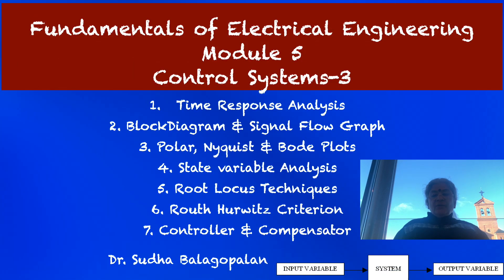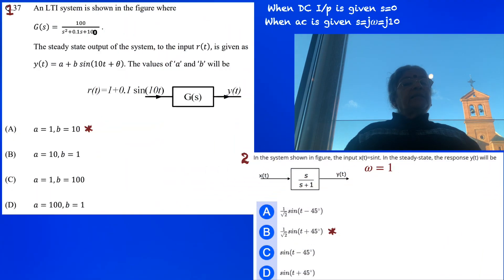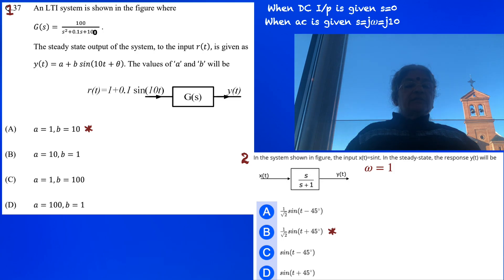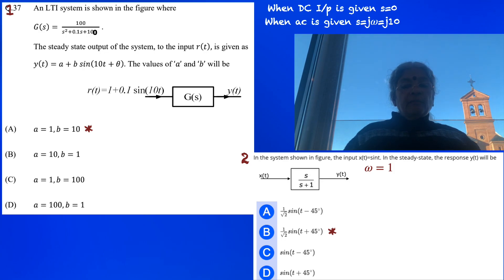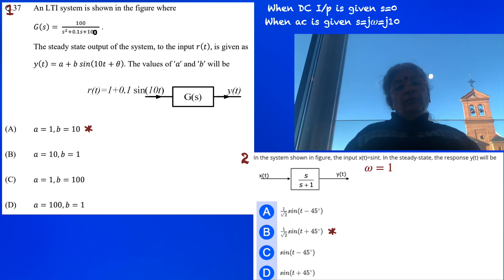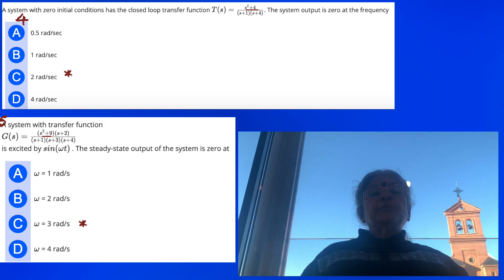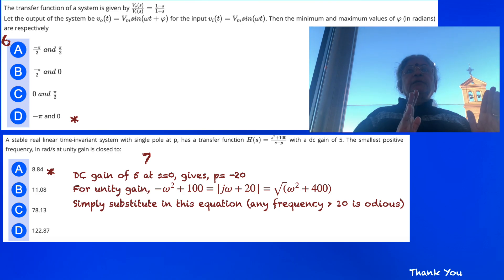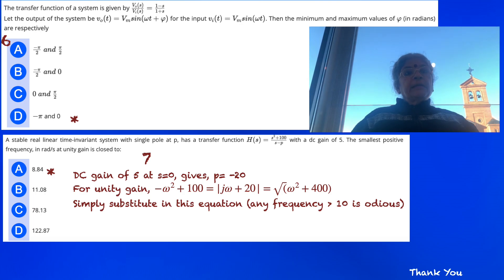Frequency response analysis: Introduction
In this video frequency response analysis is uncovered with tips and tricks to address  GATE questions with confidence and successfully with a rapid understanding of what is at the heart of the question.
gate electrical engineering#Response Analysis#Control systems